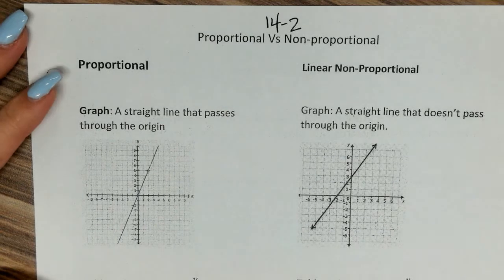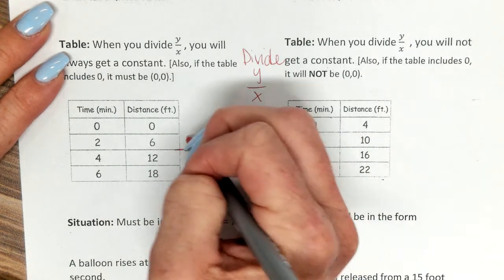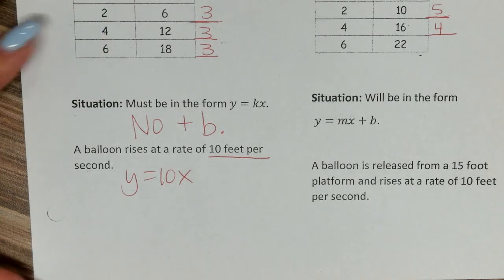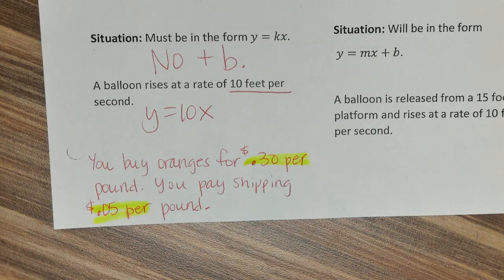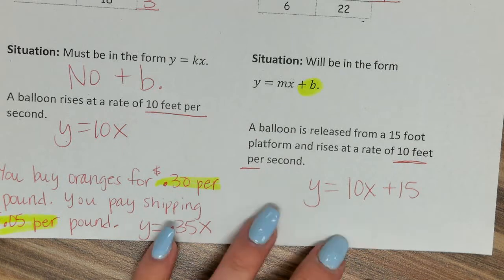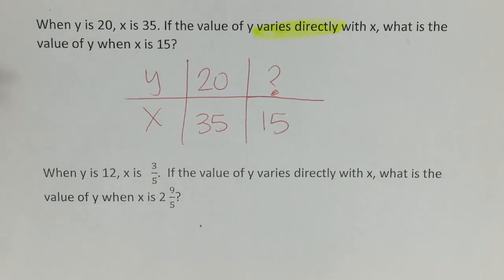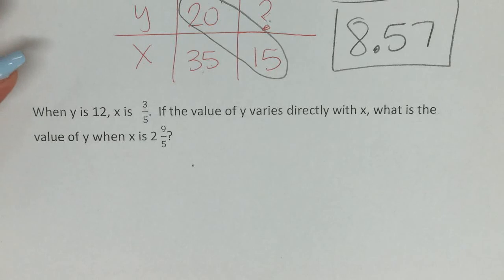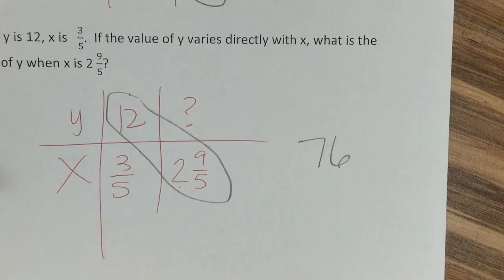14-2 Proportional vs Non/Direct Variation